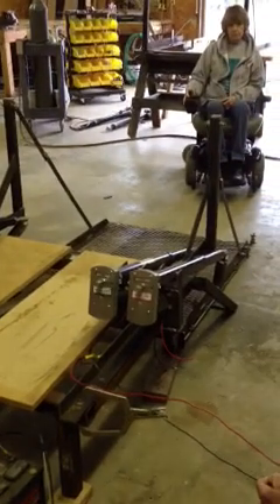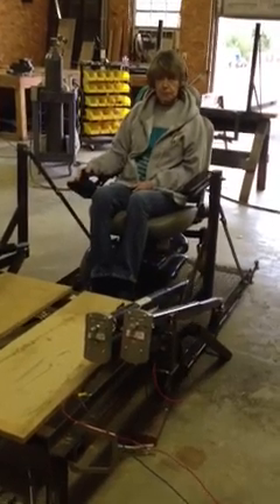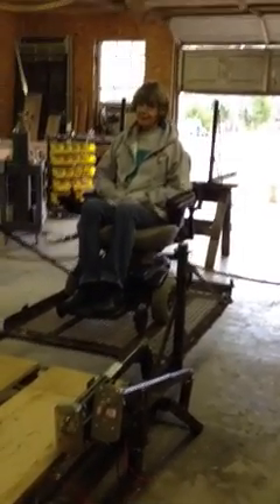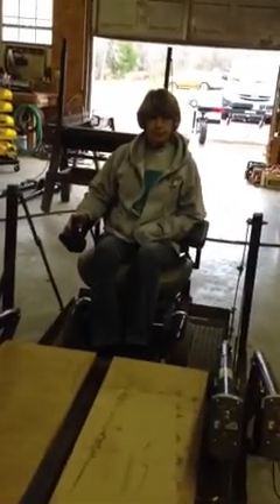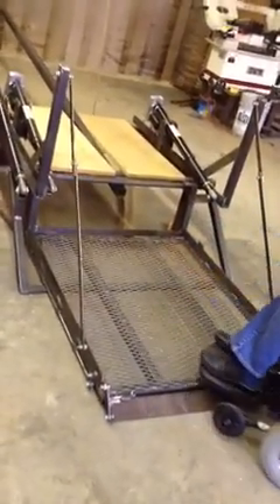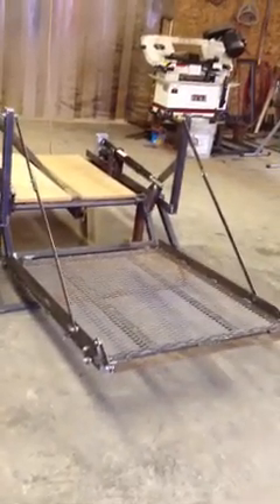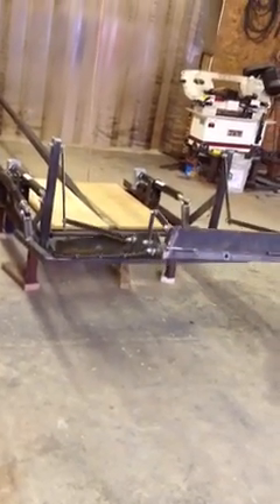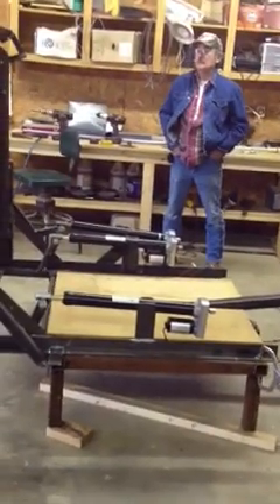Golf cart wheelchair lift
This lift can be built into a golf cart that is being extended.  Would be great for shuttle use.  Takes out the apprehension of climbing an inclined ramp.